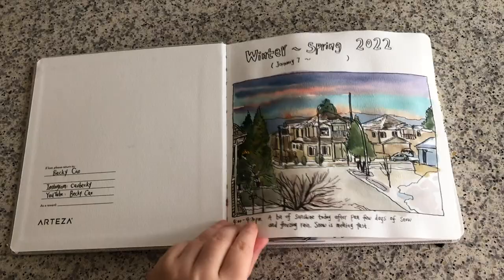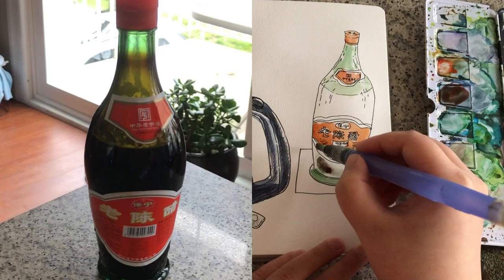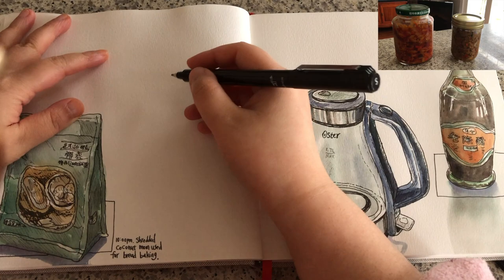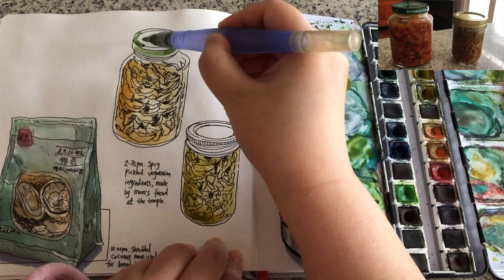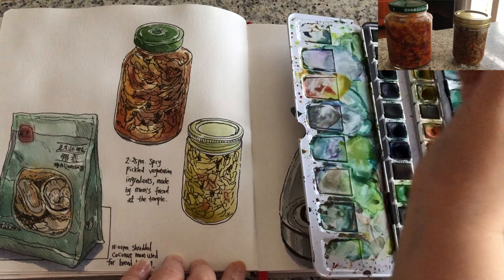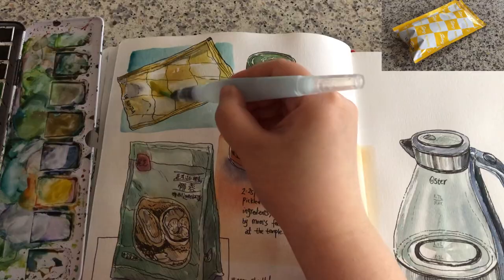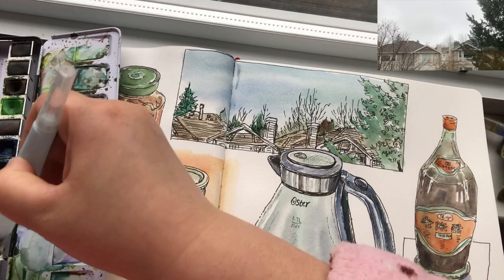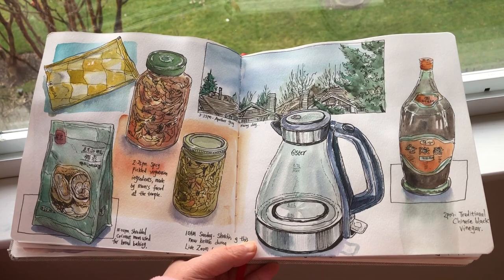Finding Happiness By Sketching The Ordinary Everyday Things // Ink and Wash Art Journaling 🎨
Hi everyone, today I'm sharing with you how I filled up an art journal page spread. I filled the pages with a glass bottle of vinegar, jars of pickles, packet of cereal, and the grey sky outside my window. Please watch the video until the end to learn lots of ink and watercolor inspirations and techniques to sketch and paint glass containers, and how to make a dull sky interesting. 😊🎨

🎨 Materials I used:
- Etchr extra small (S) tip pen